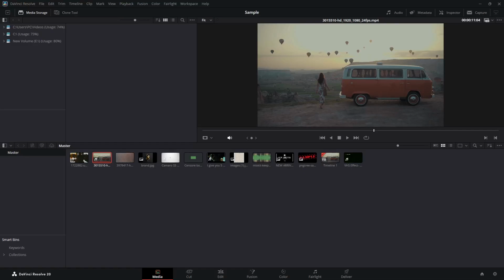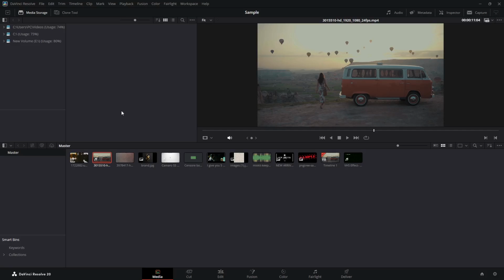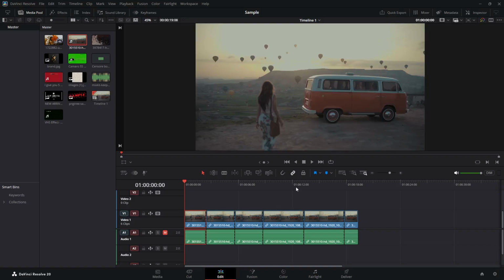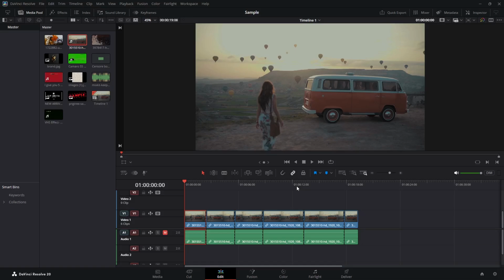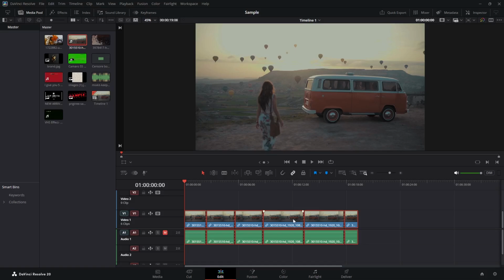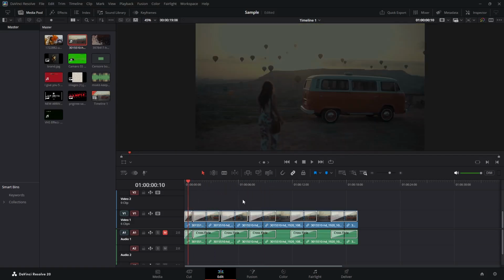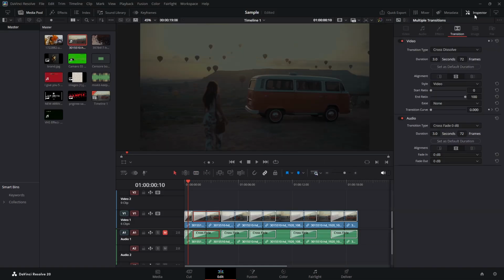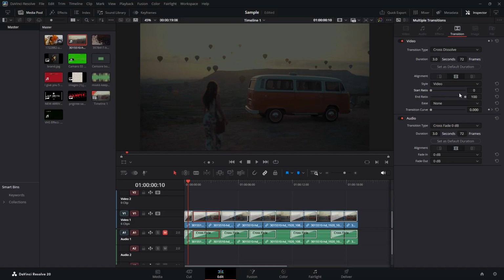How to Fade All Clips At Once in DaVinci Resolve (Tutorial 2026)